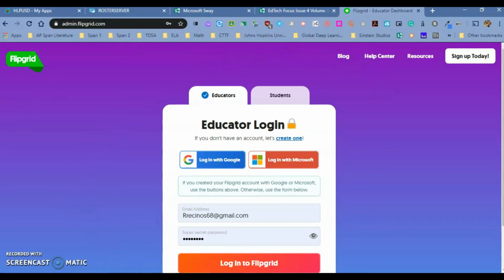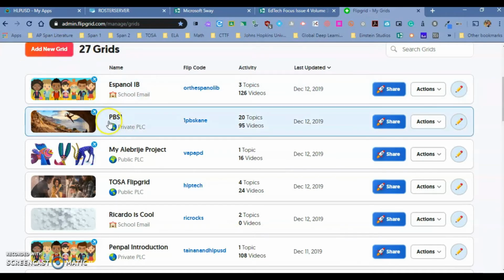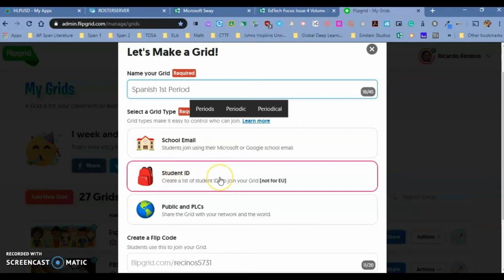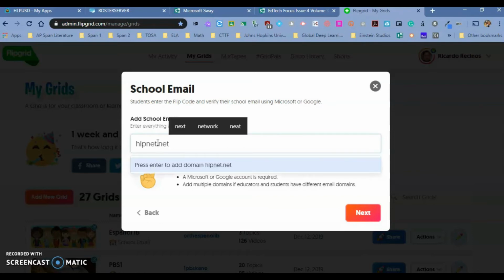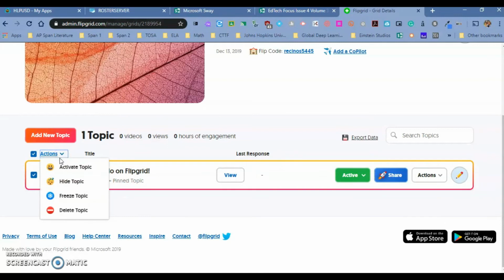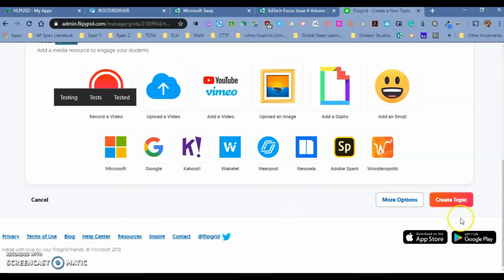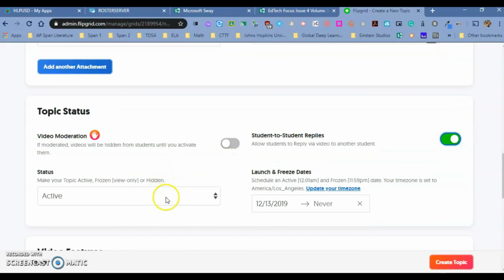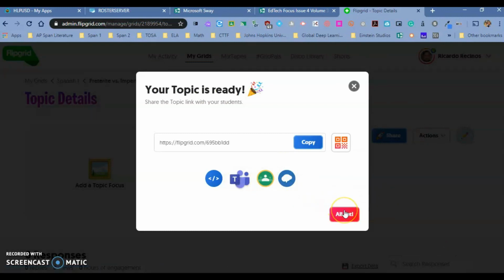Flipgrid - Creating your first Grid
How to create grids in flipgrid